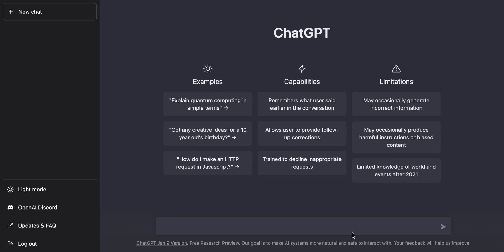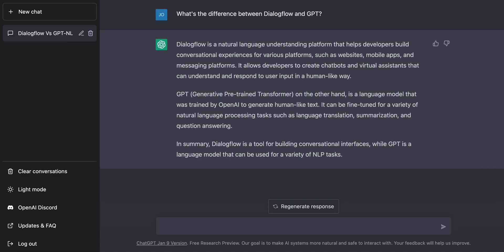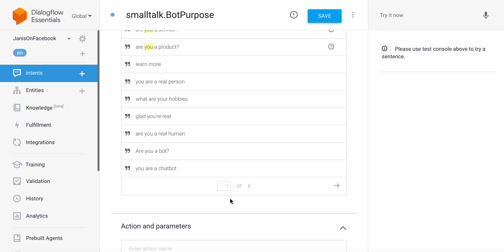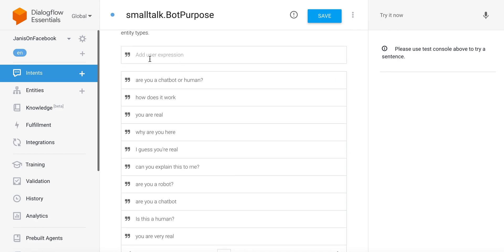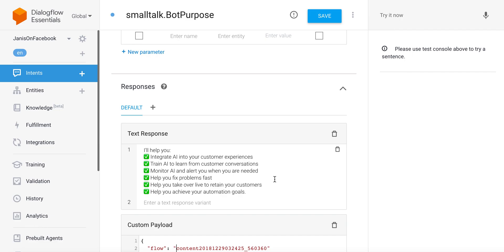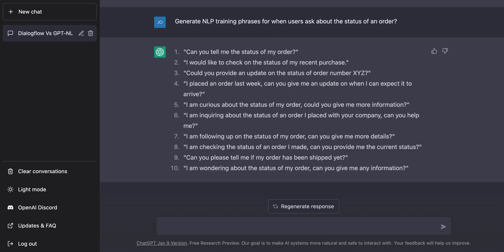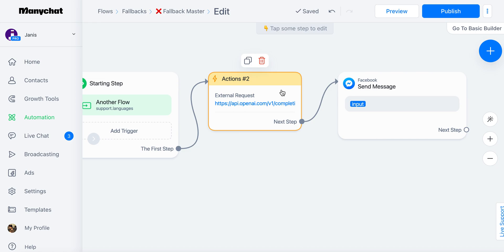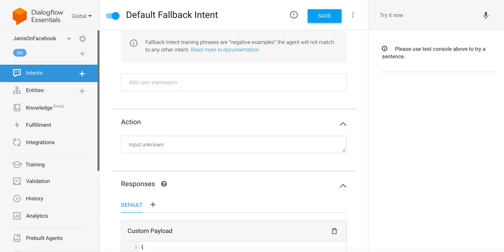GPT vs Dialogflow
We'll answer the questions:
Do I need to choose one over the other?
How can I use both to keep costs down and maintain control?